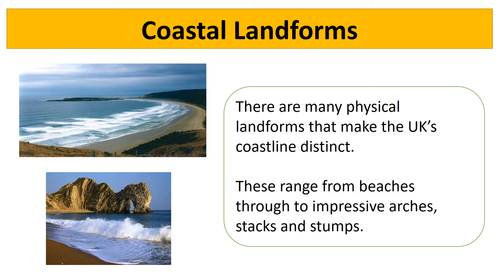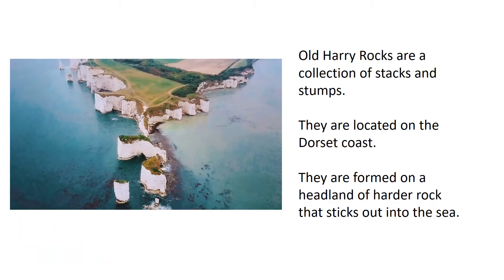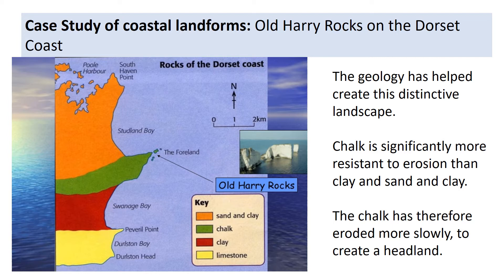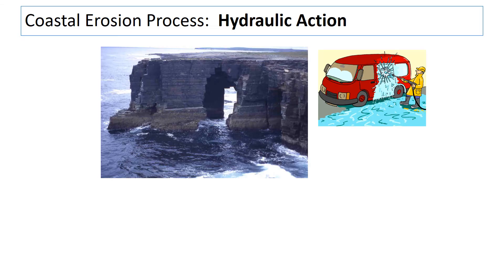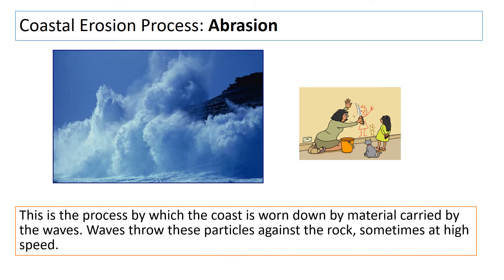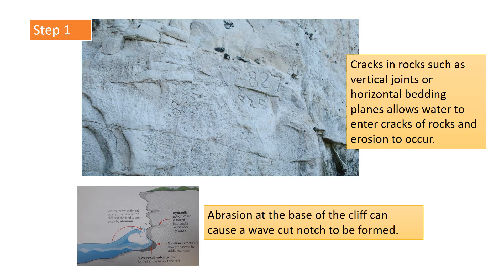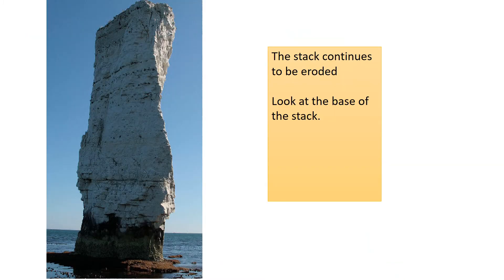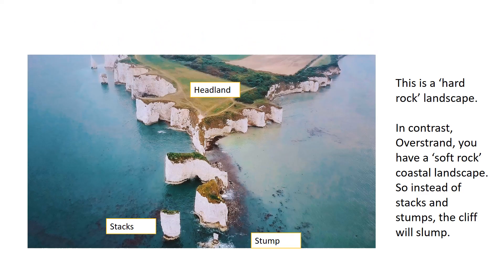Distinctive Landscapes case study: Coastal Landforms- Old Harry rocks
Old Harry rocks is our GCSE geography case study of a distinctive coastal landscape that has been created by erosion processes